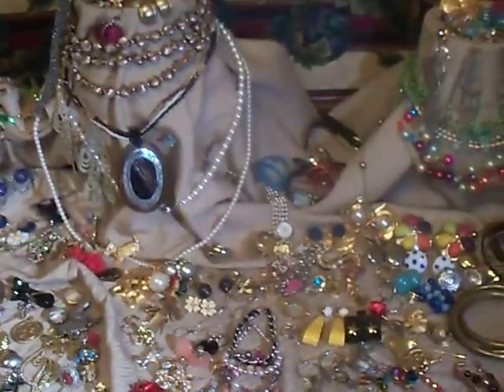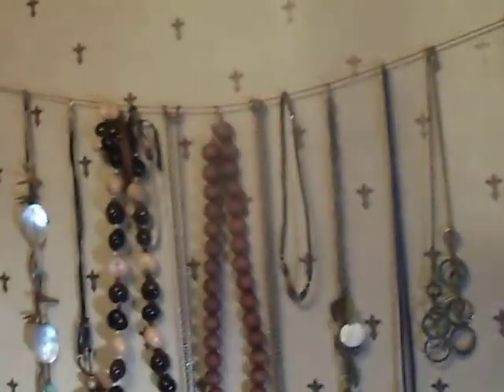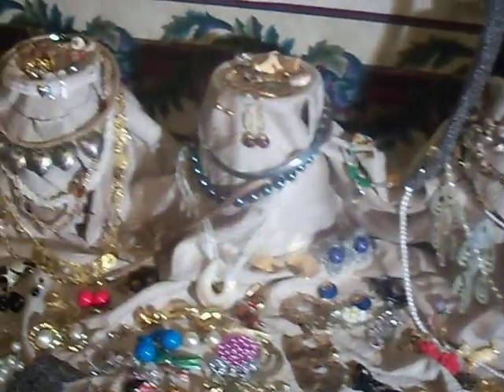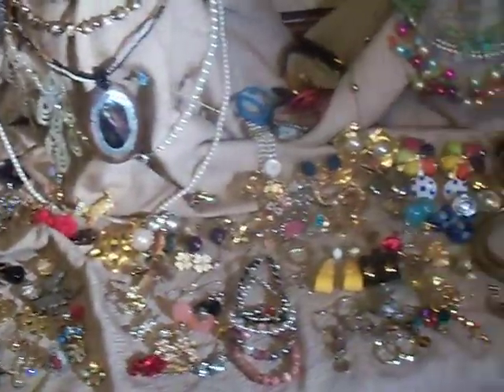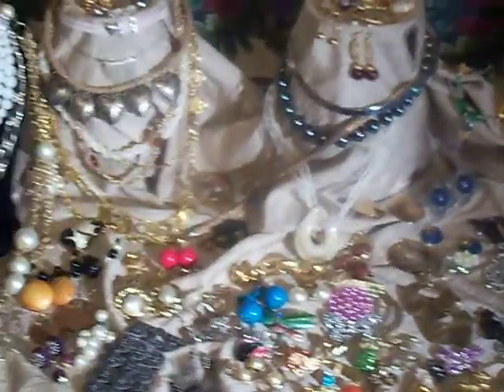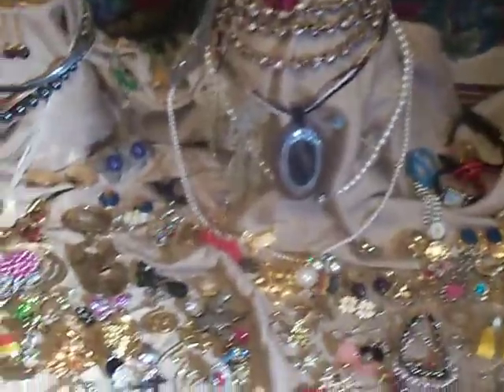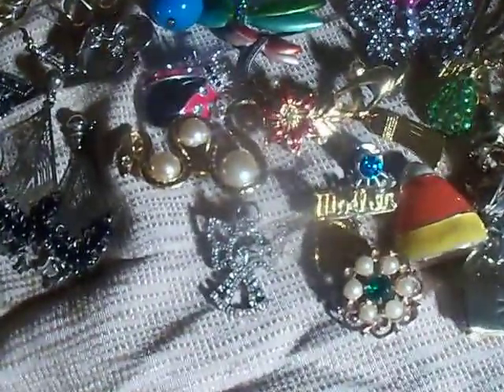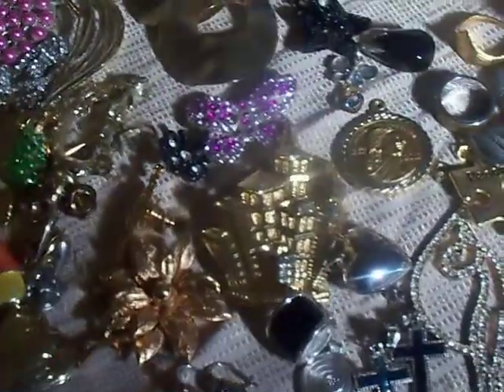Estate Jewlery Lot Vintage Custome Jewlery Huge Lot Rhinestones 925 Silver Gucci Avon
Vintage Estate Jewelry Lot up for Auction on Ebay